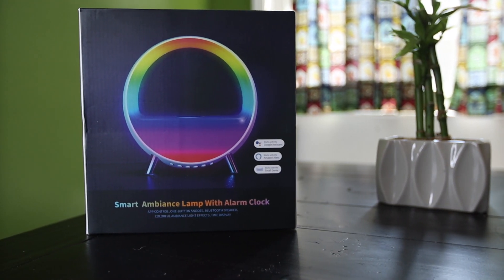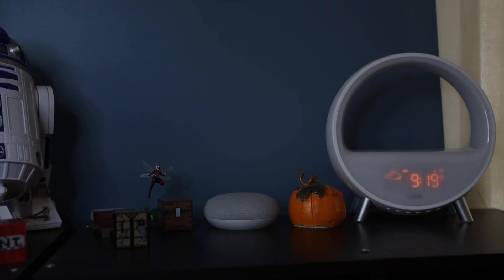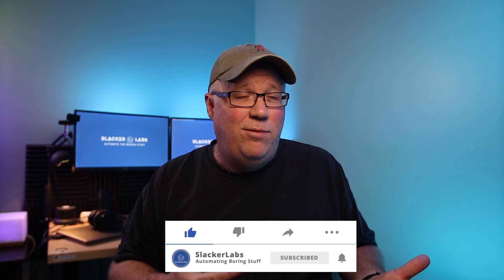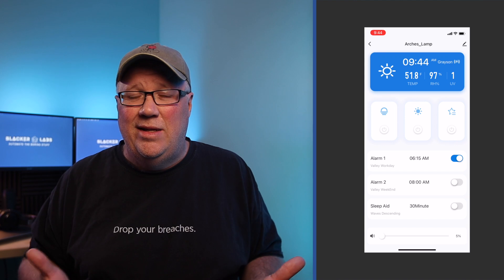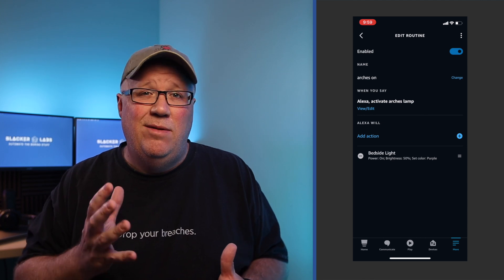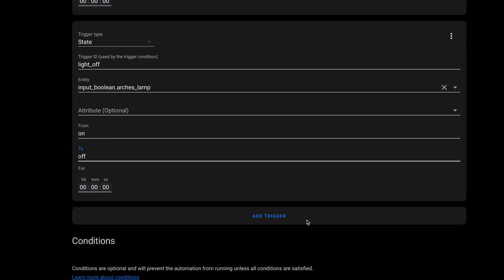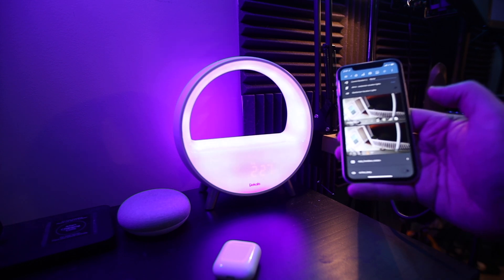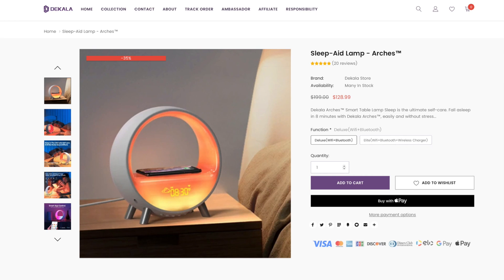Automate the Dekala Arches Smart Lamp with Home Assistant using Amazon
In this video I am going to show you that all you need is a good Amazon Skill, and you can automate any device in Home Assistant.

And we are going to do this with the Dekala Arches Lamp. This unique Lamp can use color and light to help you get to sleep easier and wake up easier leading to a more restful night of sleep.

If you want to purchase one of these unique lamps from Dekala you can do so right

Video Chapters:
00:00 - Home Assistant Automations using Amazon Skills - Intro
01:00 - How the Dekala Arches helps you get more restful sleep
04:00 - Automate the Dekala Arches lamp in Home Assistant using your Amazon Echo